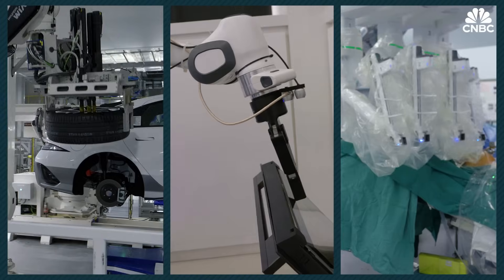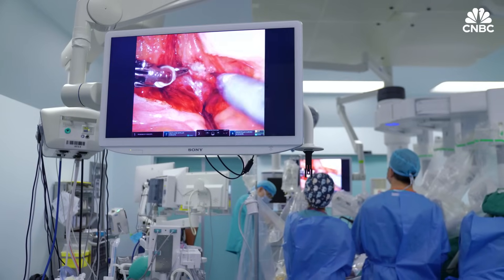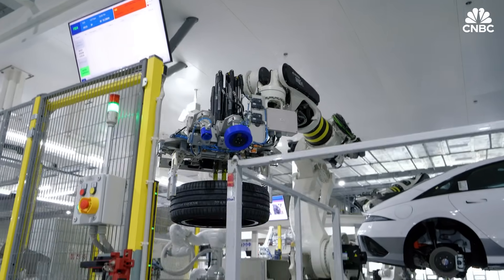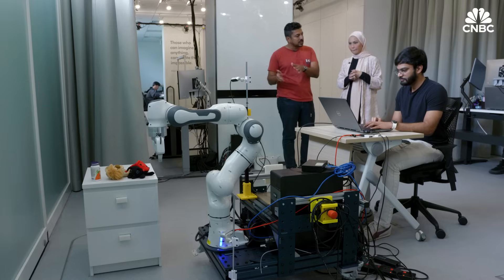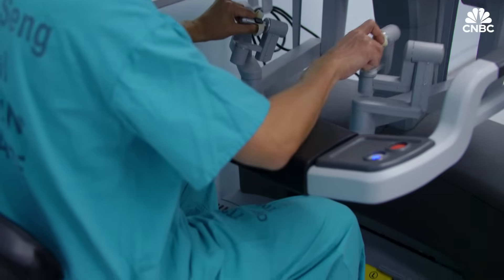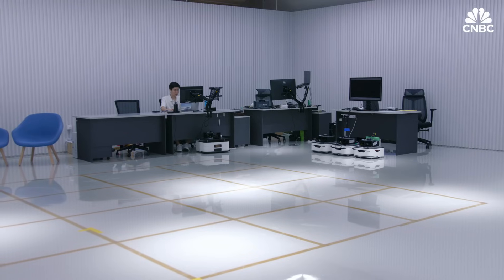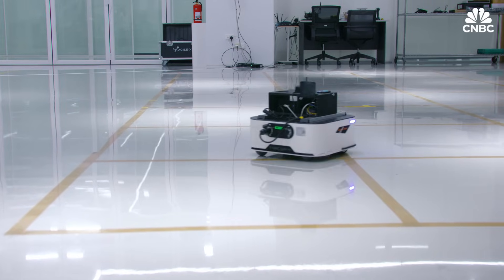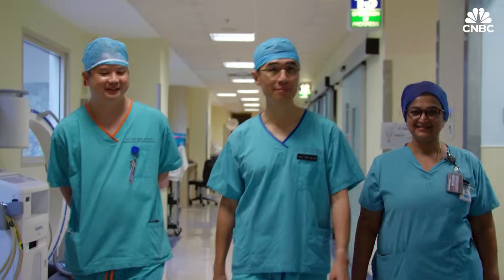Robotics engineers are in high demand — but what is the job really like?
From the operating theater to the factory floor and the testing laboratory, robots have transformed the way people work across multiple industries.

So, perhaps it is no surprise that robotics engineers are highly sought-after, with the United States alone expected to add 9,000 robotics engineers by 2032, according to Sokanu's Career Explorer.

Another hotspot for robotics engineers is the island-nation of Singapore, the second most automated country after South Korea. Singapore has 488 robot workers per 10,000 human employees, according to the International Federation of Robotics. The global average is 74.

CNBC's Most Wanted shadowed three Singaporeans working with and programming robots:

Chong Yew Lam has been a urologist for 16 years and leads Singapore's Tan Tock Seng Hospital surgery division. He uses a surgical robotic system called 'da Vinci' to help him perform complex surgeries in a minimally invasive way.

Kelvin Ching is a Senior Robotics Engineer for Hyundai Motor Group Innovation Center Singapore (HMGICS), the country's first EV factory. He leads a team of robotics engineers that are overseeing the close to 200 robots assembling Hyundai's IONIQ 6 model.

Sean Sabastian is Dyson's Robotics Research Manager, managing a team of roboticists who are looking to integrate robots into the home environment. He takes inspiration from his own chaotic household to help Dyson build robots that will be able to help with chores.

Watch the video above to join them for a day on the job.